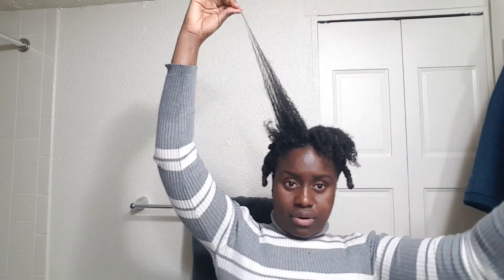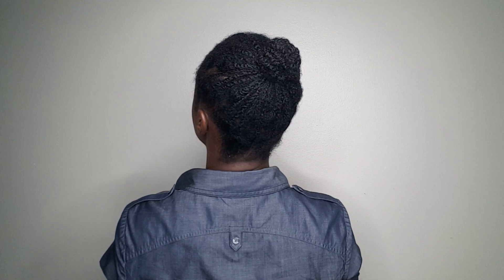8 things I wish I knew before FLAT IRONING MY NATURAL HAIR to PREVENT HEAT DAMAGE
When I got my hair flat ironed, it looked lovely, but the heat damage on my natural hair was devastating. The hairstyle didn't even last an entire day, so it wasn't worth damaging my hair which led me to cut it off eventually.